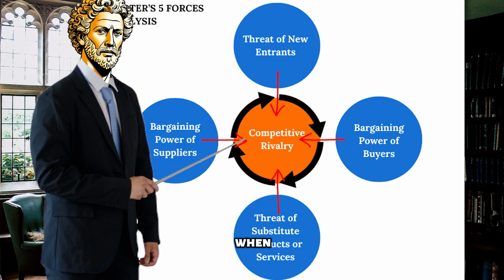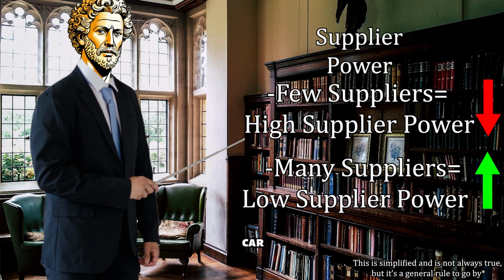Porter 5 Forces Explained In 5 Minutes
Welcome to our latest video where we break down one of the most powerful tools in business strategy: Porter's Five Forces. In just 5 minutes, you'll gain a solid understanding of this framework developed by Michael E. Porter, and how it can shape your understanding of industry dynamics.

Porter's Five Forces is a cornerstone for analyzing the competitiveness and attractiveness of an industry. Whether you're a student, an entrepreneur, or a seasoned business professional, mastering this concept is essential for making informed strategic decisions.

Join us as we delve into each force: threat of new entry, threat of substitution, supplier power, buyer power, and competitive rivalry. We'll demystify each factor and illustrate its significance with real-world examples, ensuring that you grasp its practical application.

By the end of this video, you'll be equipped with the knowledge to assess the competitive landscape of any industry and identify strategic opportunities and threats.